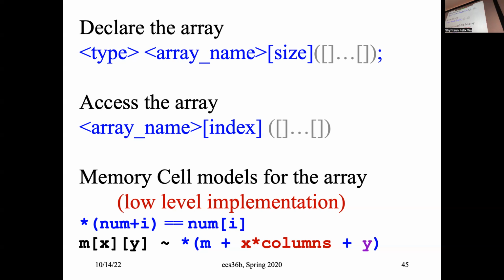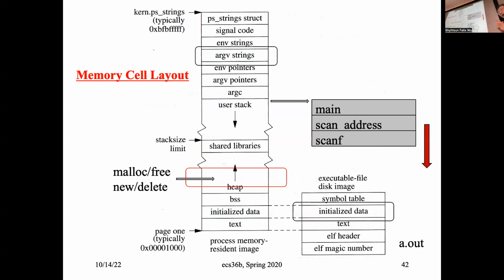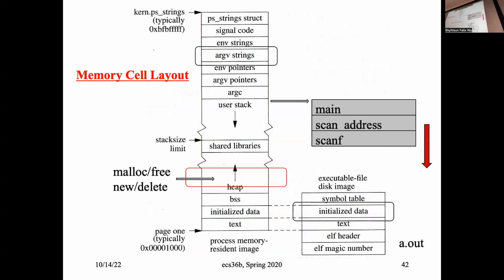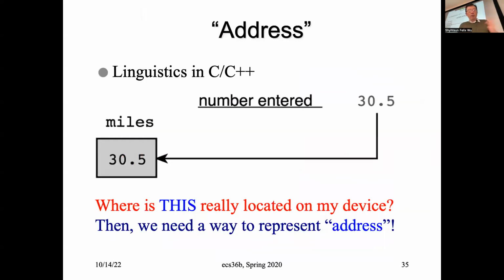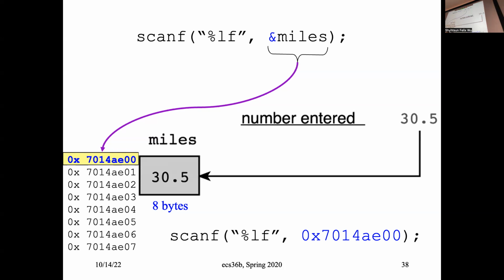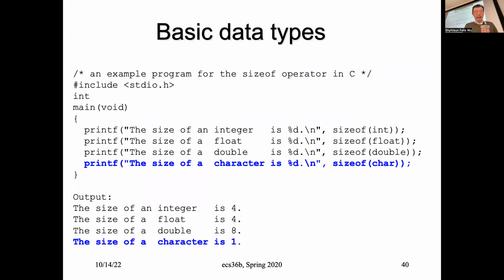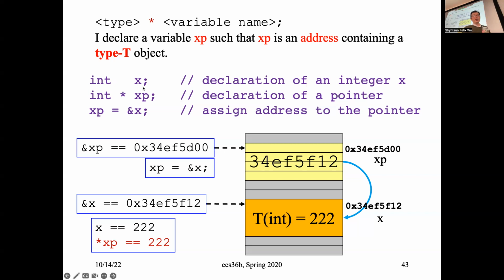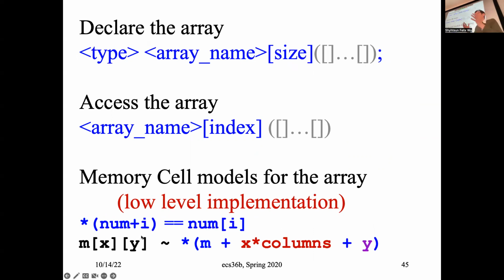ecs36b f2022 lecture11 1014 2022